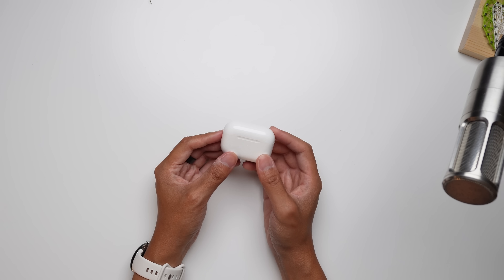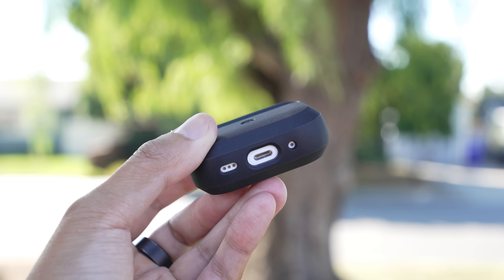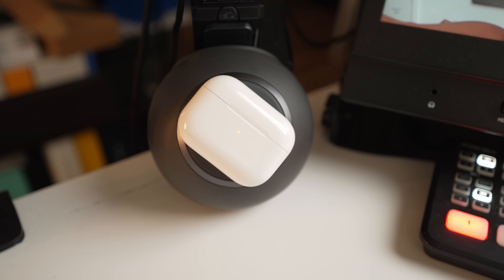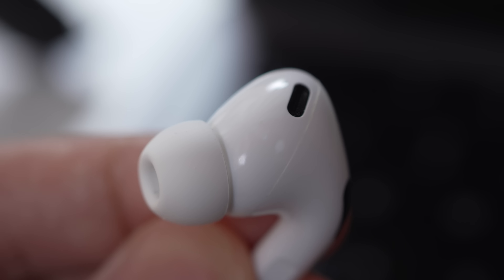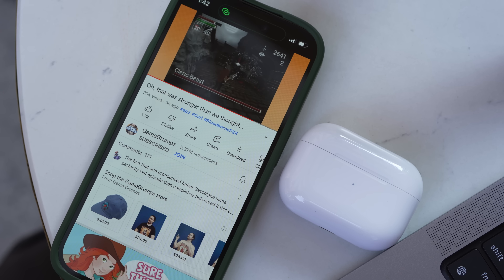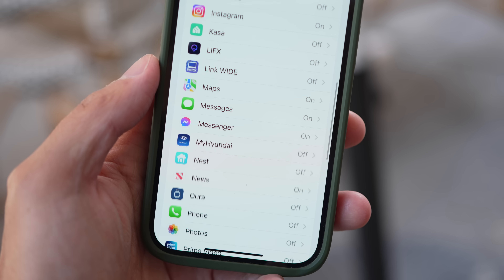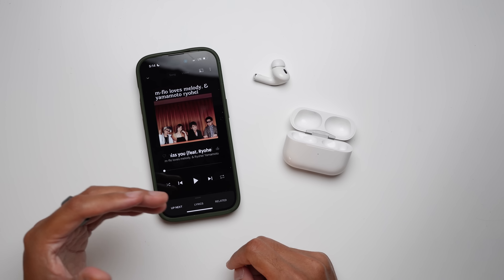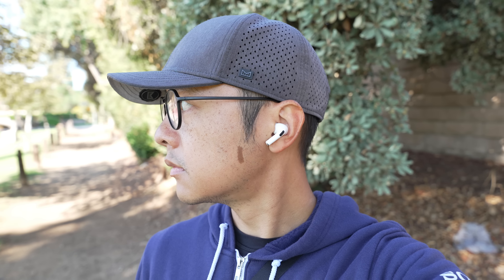AirPods Pro 2: What worked (and what didn't)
The AirPods Pro 2 actually add a number of new features and enhancements that make the rather iconic earbuds properly "pro." Despite a look that is virtually identical to the previous generation, the AirPods Pro 2 are hiding a lot underneath -- you just have to put them in your ears to... hear... the difference.